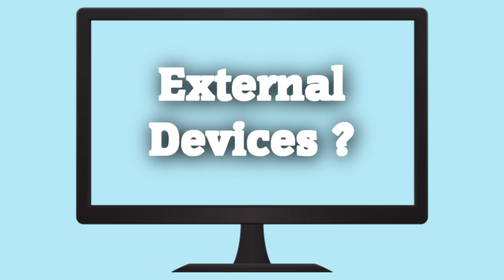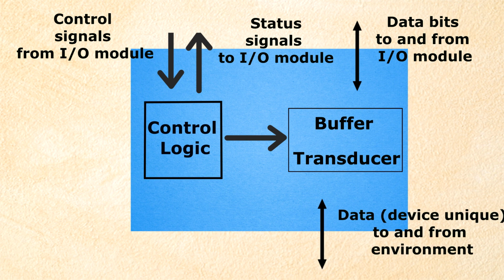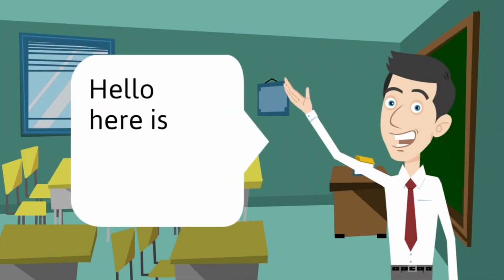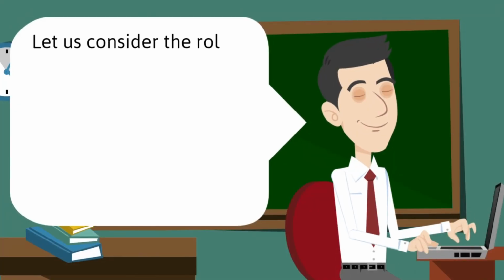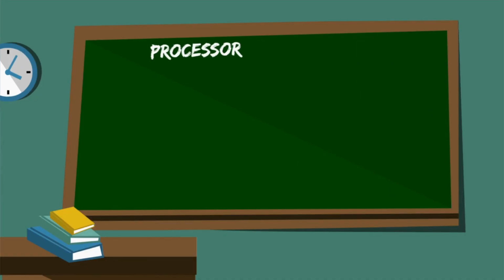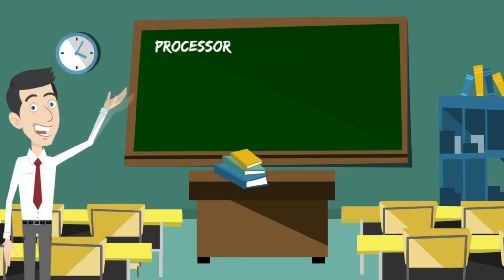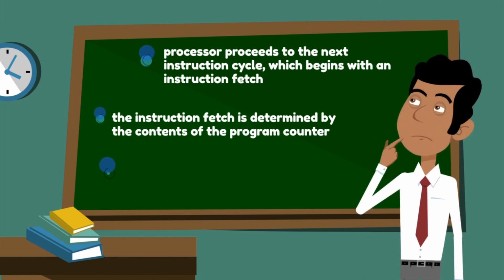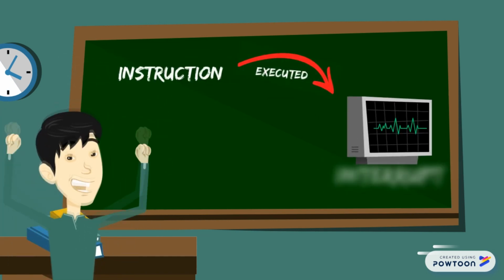Computer Architecture and Organization - External Device and I/O Module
UniSZA Kampus Besut

CSF 11203 - Computer Architechture and Organization
ISM SK (Pembangunan Perisian) SEM 1 2018/2019
FAKULTI INFORMATIK DAN KOMPUTERAN

Credit

Muhammad Afnan Bin Zakaria
Luqman Al-Hakim Bin Azhar
Syamsul Aris Bin Mohd Nazir
Solehuddin Bin Ramli
Muhammad Mirza Thaqif Bin Ahmad Amiruddin
Mohd Zulhilmi Bin Mohd Sofi

Special Thanks

Dato' Prof Madya Dr Mohd Hafiz Bin Yusoff @ Che Abdullah